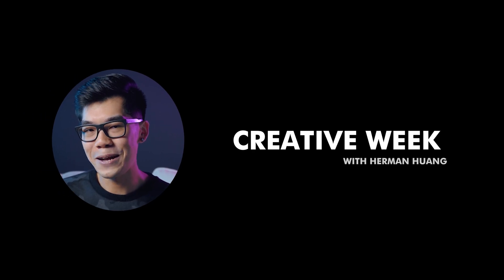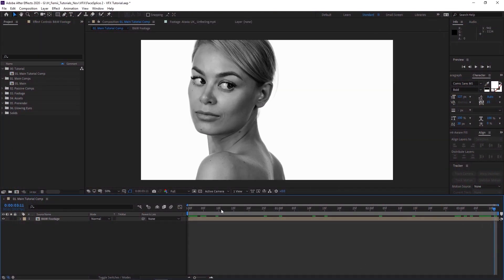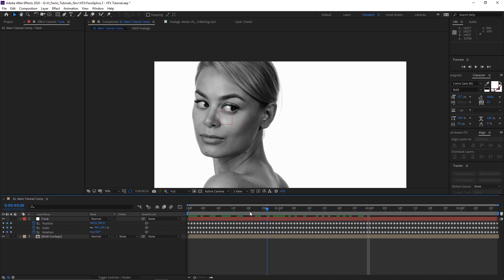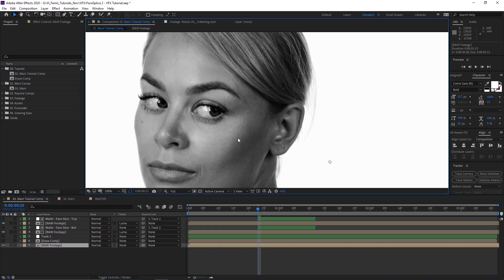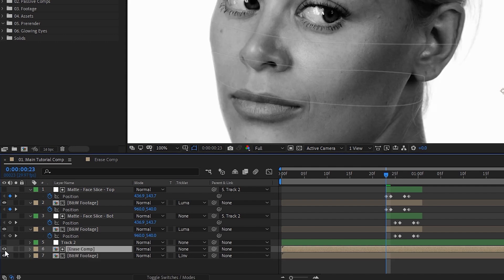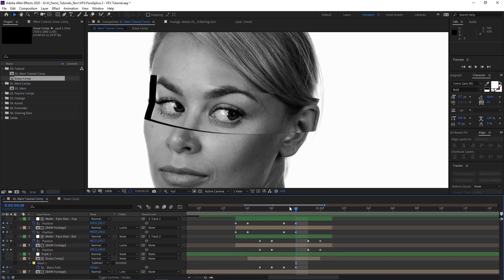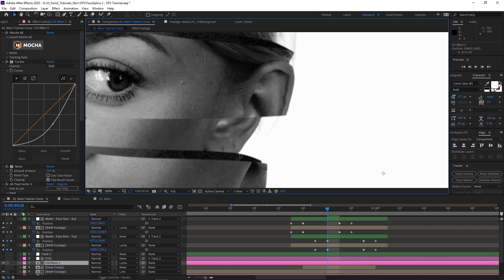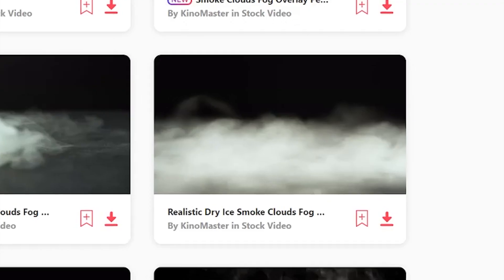Glitch Slice Effect | After Effects Tutorial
Hey guys, my awesome friend Herman Huang, is here to share a VFX tutorial every day all this week. In this tutorial he's gonna show you how to create this glitch slice effect!

Following along and do the tutorial with Herman.